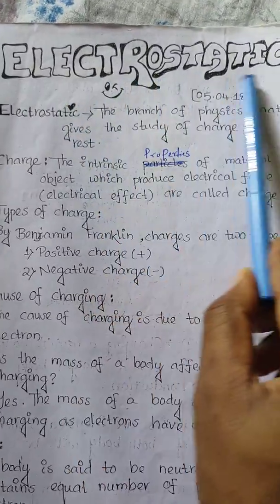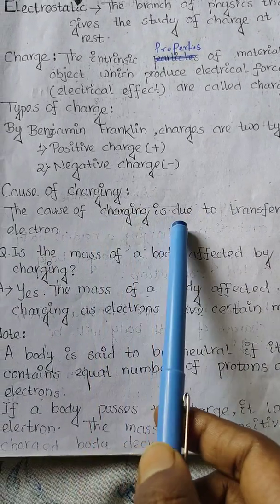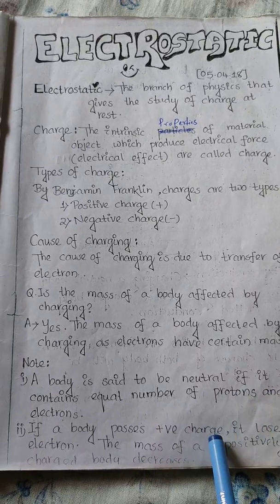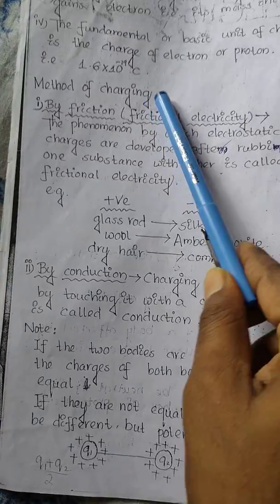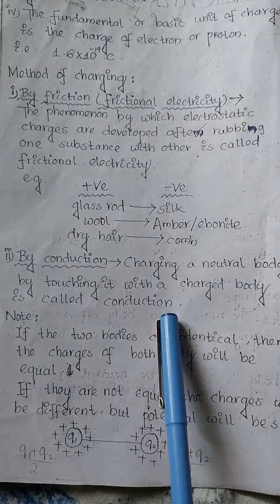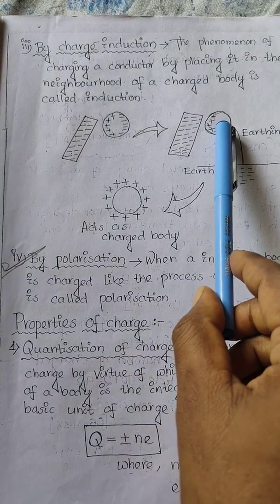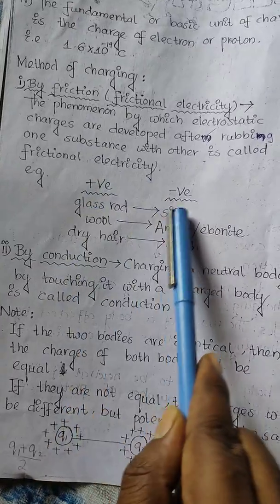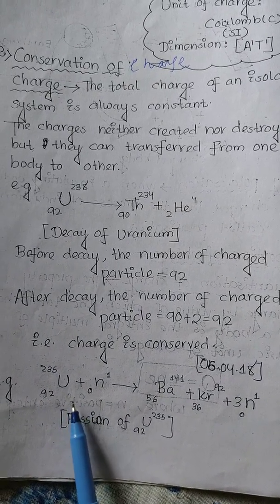Electrostatic introduction by sangram sir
Quantisation and conservative of charge